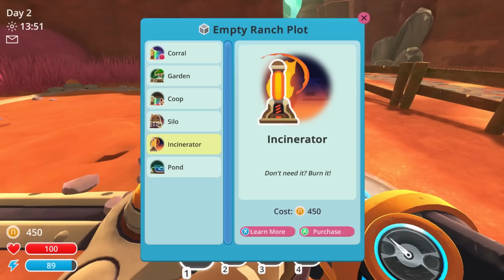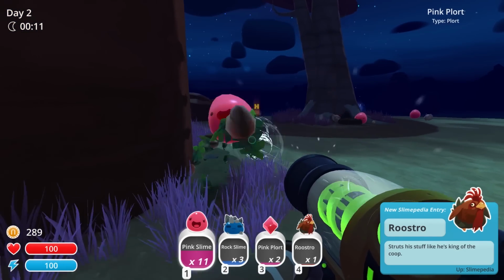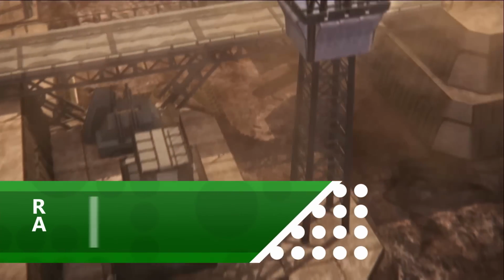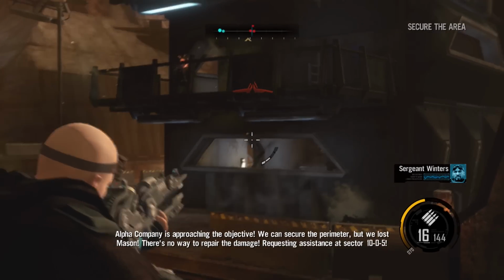4 Amazing Free Games Every Gold Subscriber Must Play This August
New Games With Gold have been revealed for August. Benny and Lydia talk you through August's Games With Gold.
Will you be downloading Bayonetta, Trials Fusion or Red Faction Armageddon with Games With Gold?